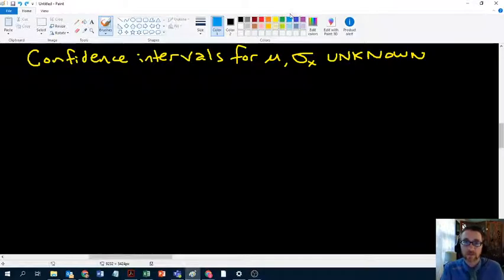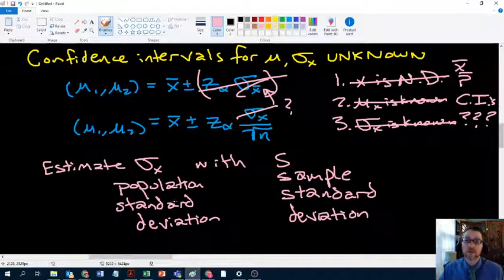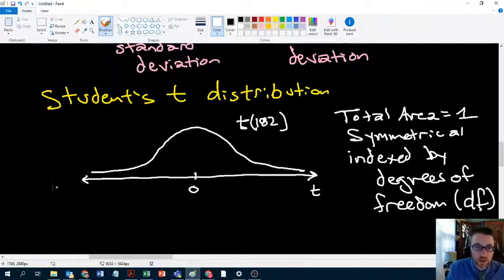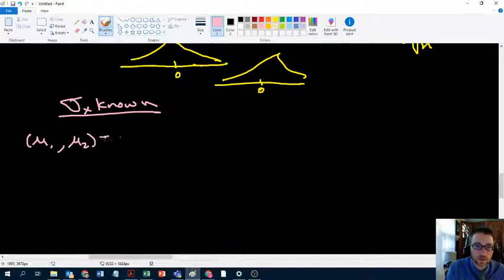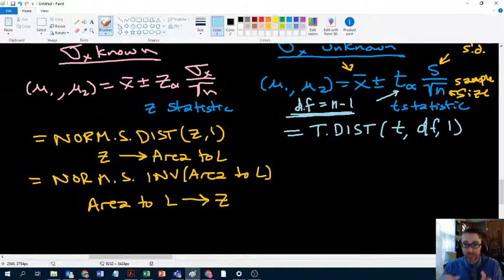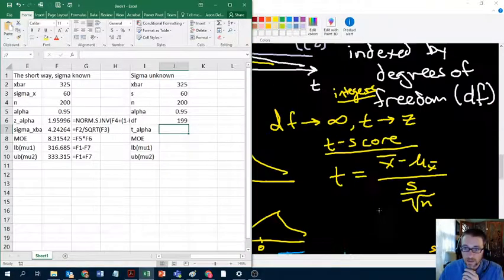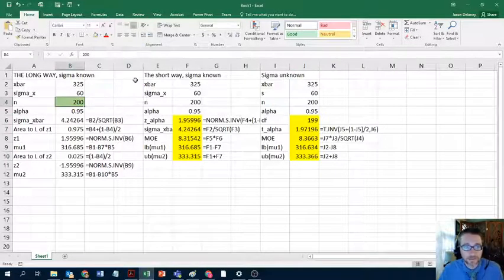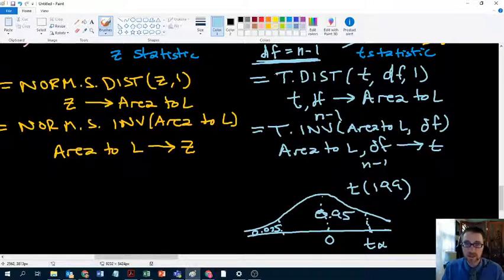Confidence Intervals in Excel - sigma unknown (s and t)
In this video I introduce confidence intervals for population means when the population standard deviation is unknown. I introduce =T.DIST() and =T.INV() Excel formulas.